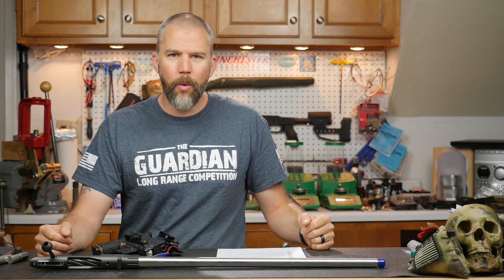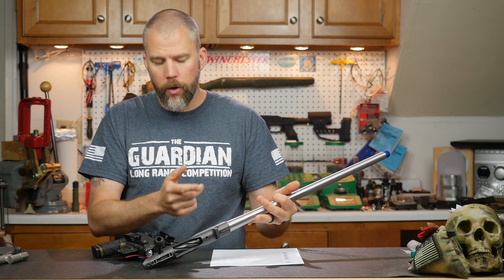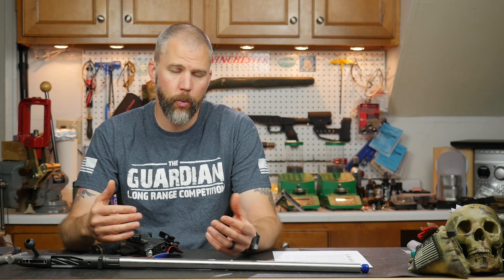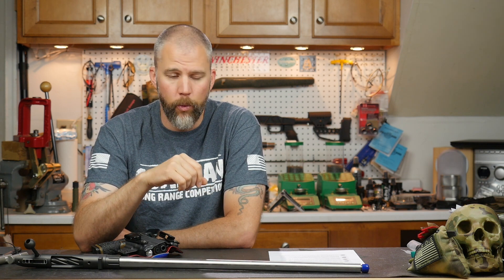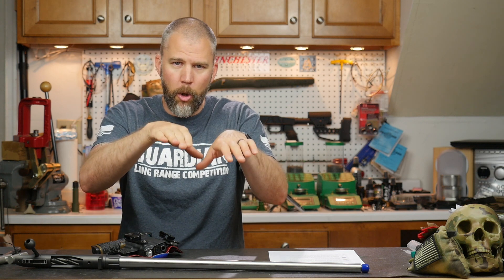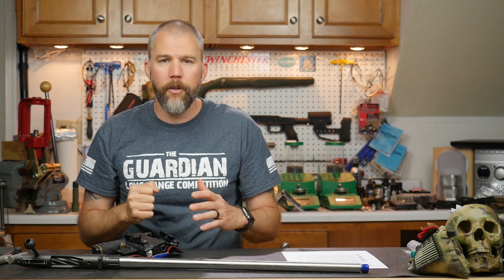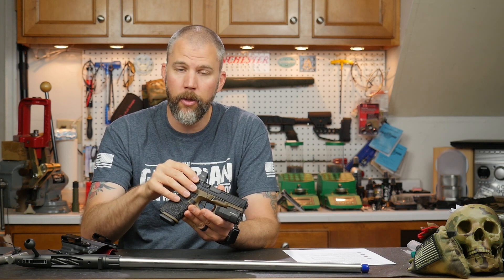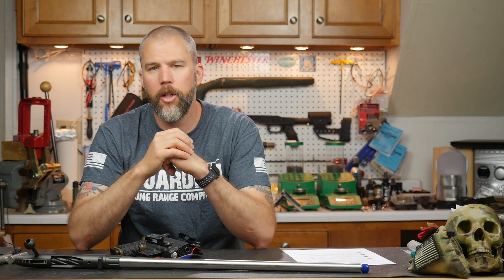Mail Call Mondays Season 7 #19 - Barrel Nuts, Reloading Alternatives and Factory Stocks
Index:
Barrel Nuts on Custom Actions 00:34
Alternatives to Reloading 03:41
Getting the most out of a factor stock 06:50
Competing with an internal magazine 12:06
Danger Close Armament Signature G19 update15:51